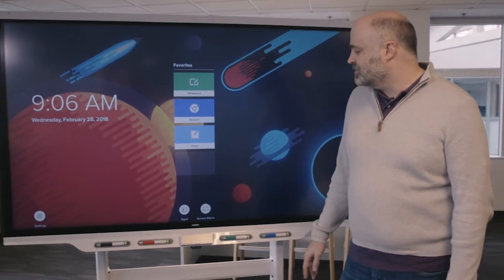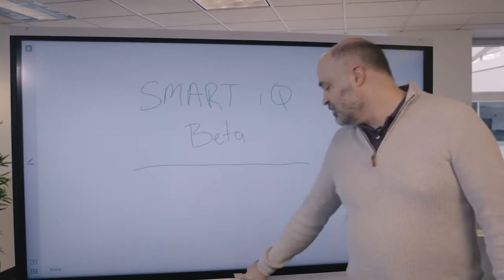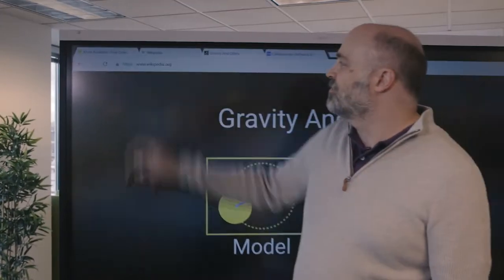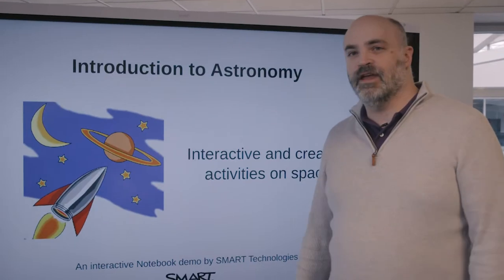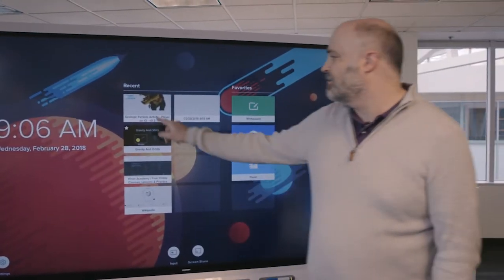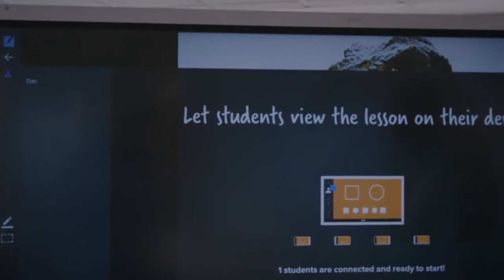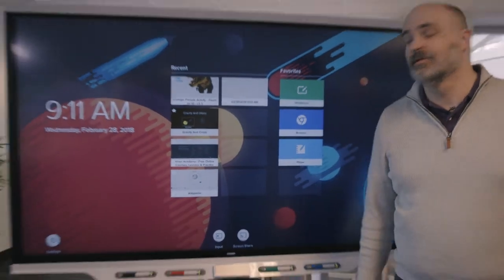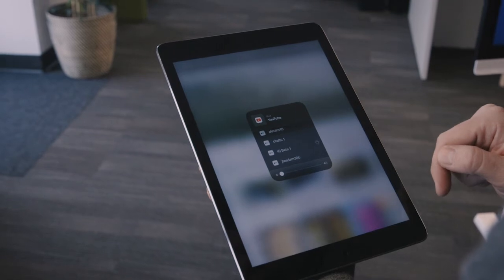New SMART iQ Software: Beta 1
SMART is investing in creating the most innovate and useful walk-up-and-use experience in education. Discover the new features of SMART iQ software that make using your SMART Board simple and intuitive.

Learn more about the SMART Board 7000 series that Joe uses